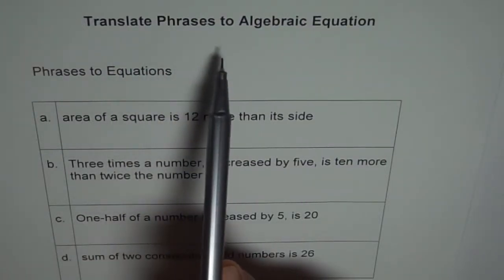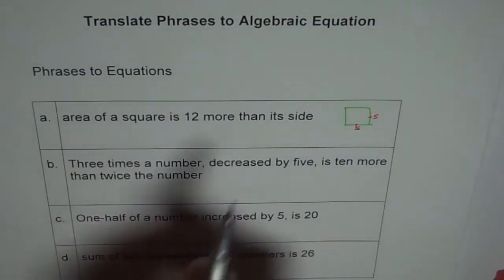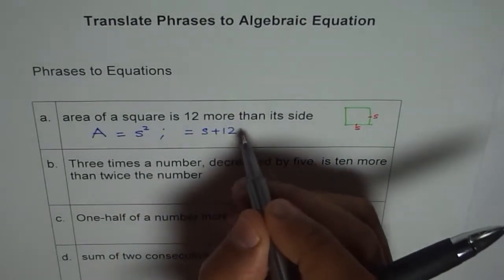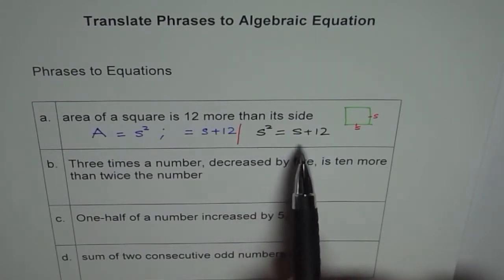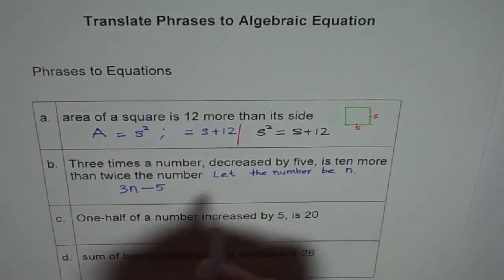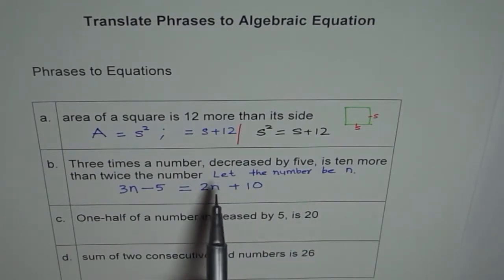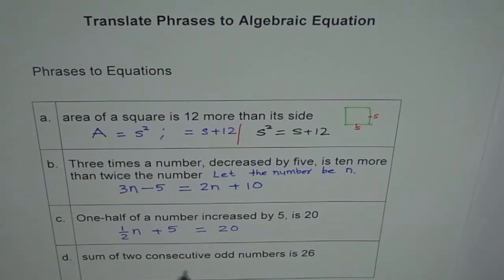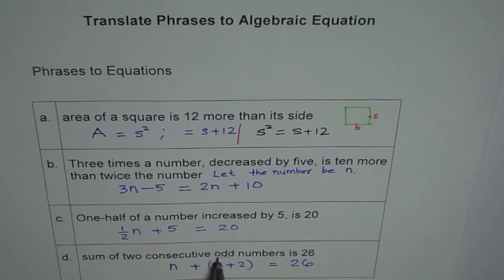Phrases To Equations MPM1D Algebra Basics - EDEXCEL - GCSE - SAT